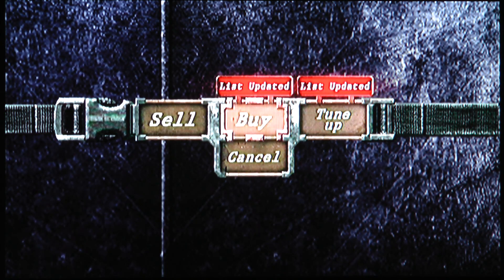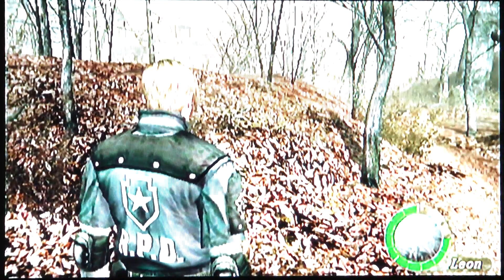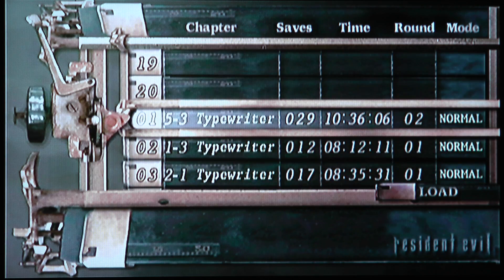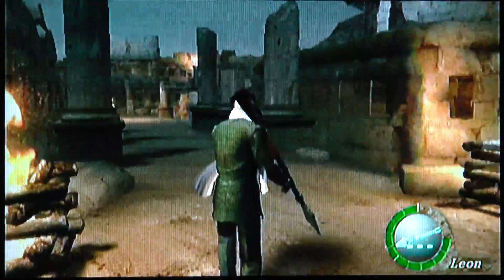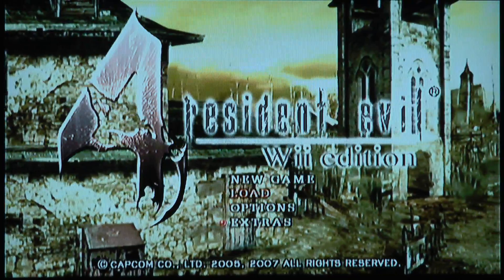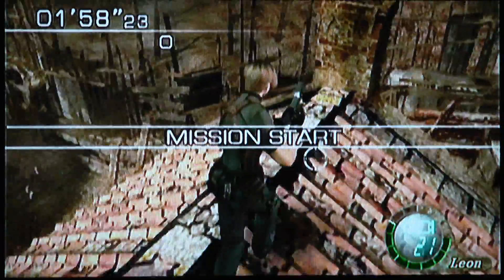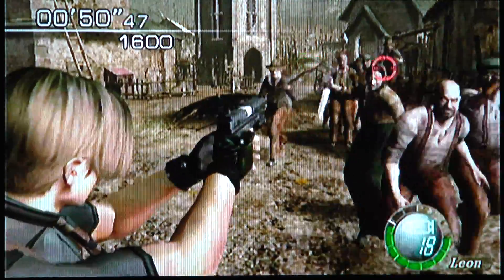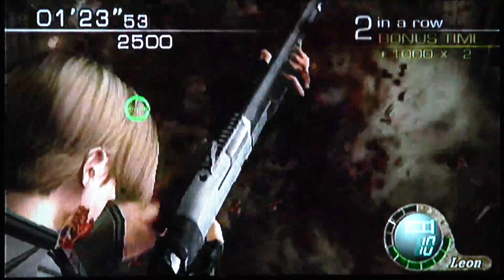Let's Play Resident Evil 4: Weapons, Costumes and Mercenaries!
Welcome to our transition episode in our Let's Play series of Resident Evil 4.  We just finished the single player campaign and are now heading into Ada's side story, Separate Ways!  But before that, I thought it necessary you guys knew what kind of cool stuff you unlock upon completion of the main game, so enjoy!